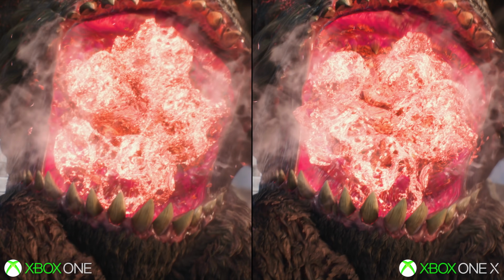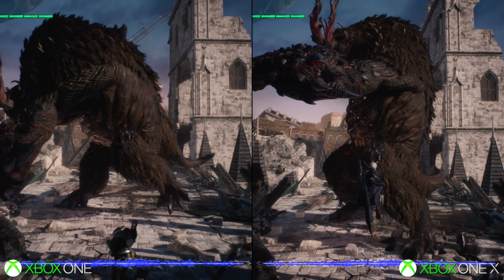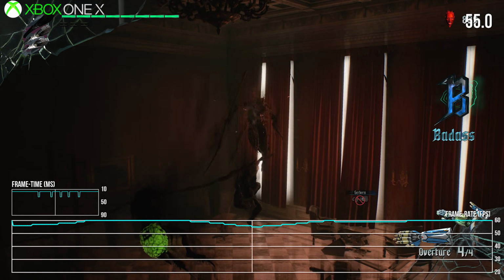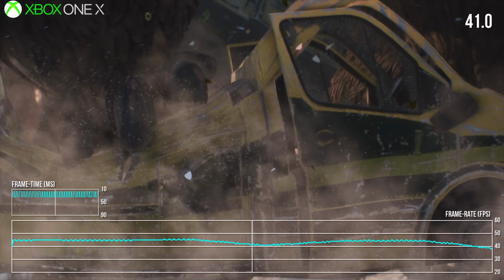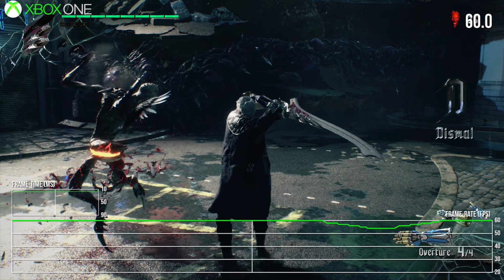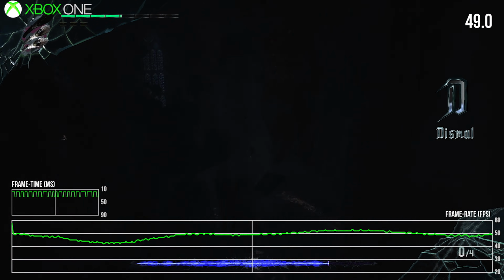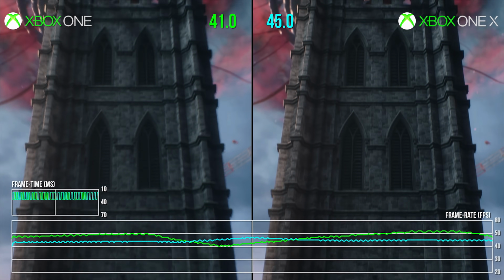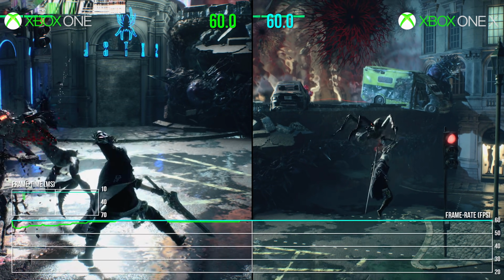[4K] Devil May Cry 5 Demo: Xbox One/X Graphics Comparison - RE Engine Is Back!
It's the third engine change the Devil May Cry series has seen in as many outings. The RE Engine empowers Capcom to hand in more photorealistic visuals at 60fps this time - though here, we do see base Xbox one struggling in performance in this build.